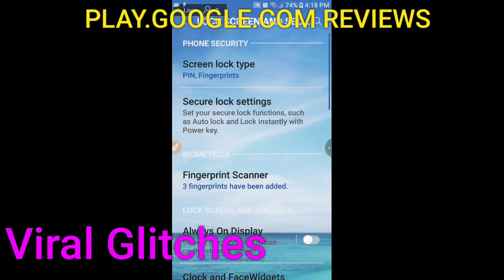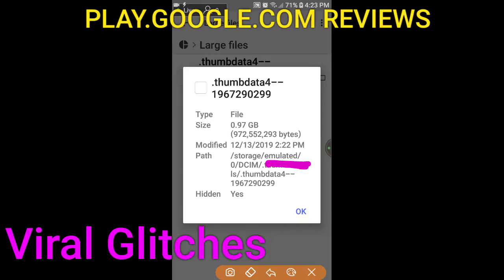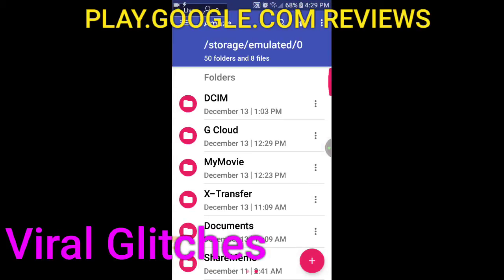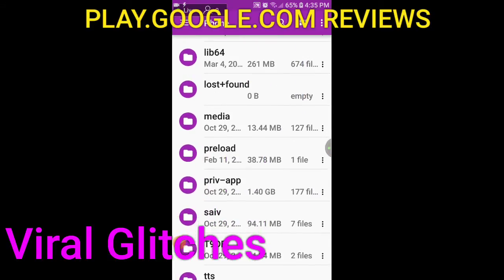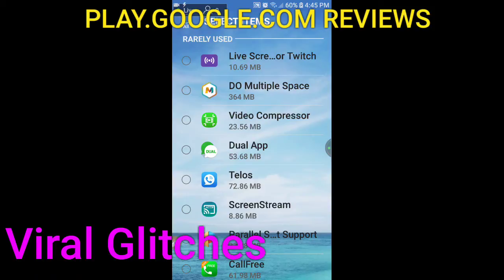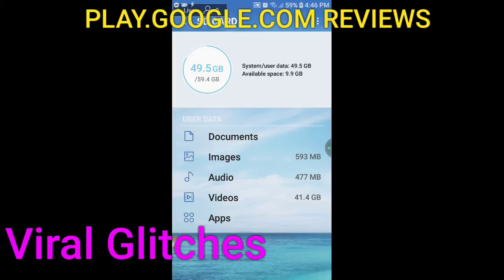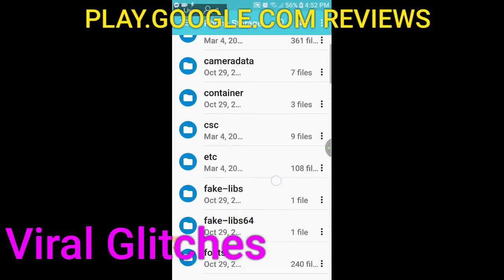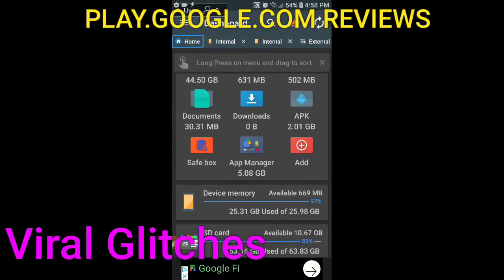Google Playstore REVIEWS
121319